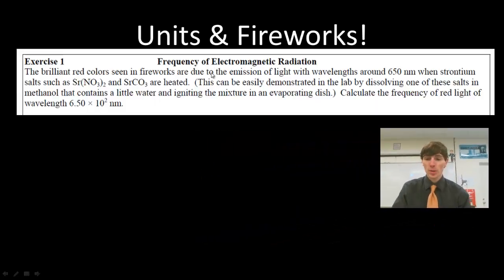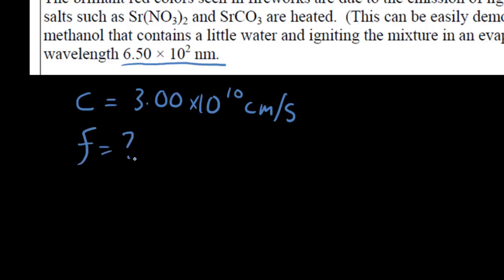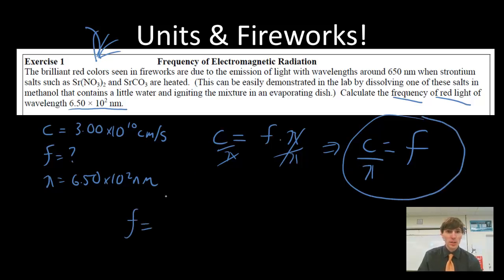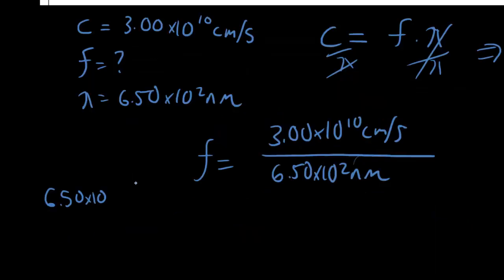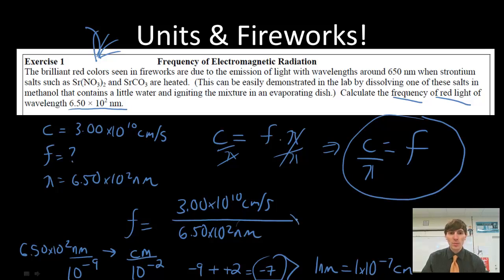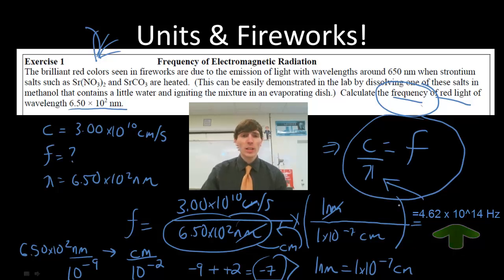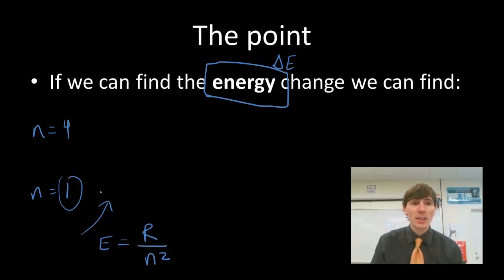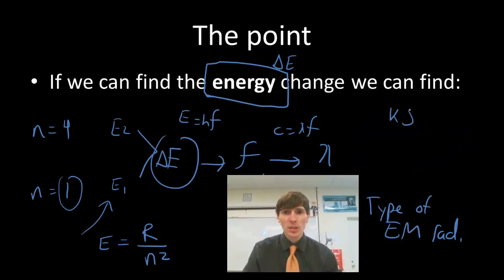Honors Chemistry: Solving for unknowns using wave equations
I show some key things to keep in mind when using wave equations for light and discuss the approach to solving problems on the More Wave Work worksheet.